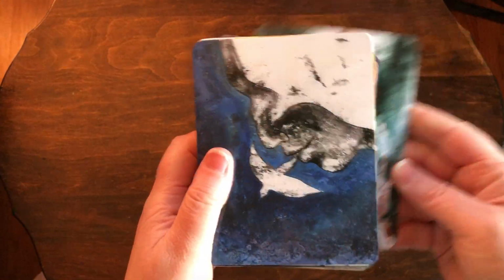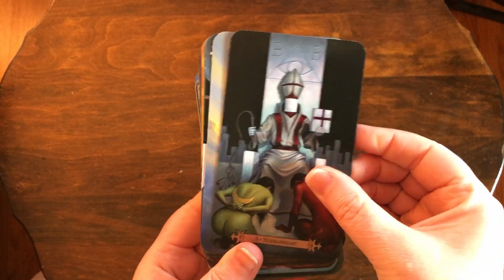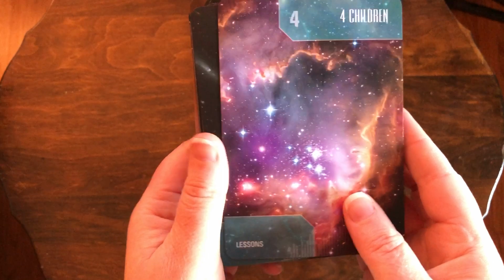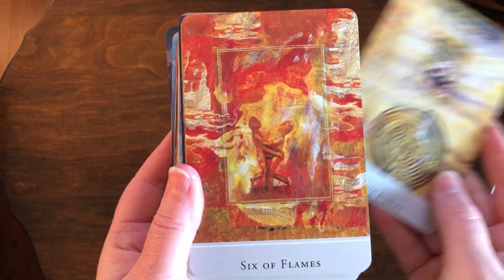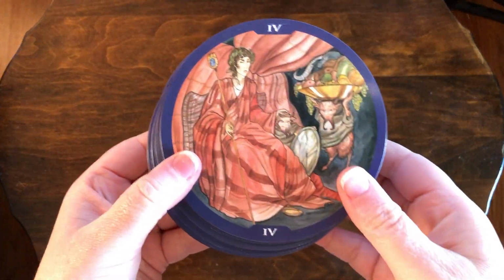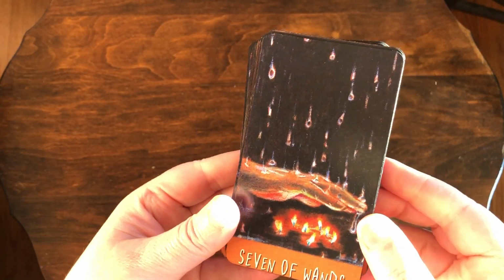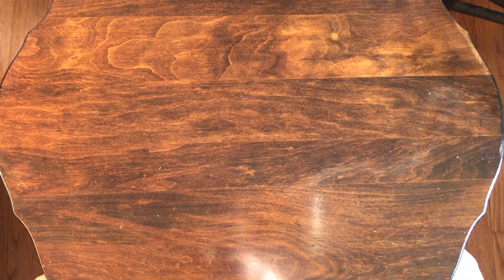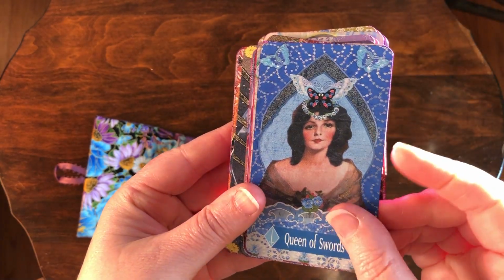Tarot and Oracle Collection!! Video #3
Decks I forgot the names of:
Celtic Messages Oracle, the artist is Emma Garner not Maggie Keen, I misspoke.
Solara Occulti- NOT out of print but different card stock
The Tarot Pack is also called Mystic Meg Tarot